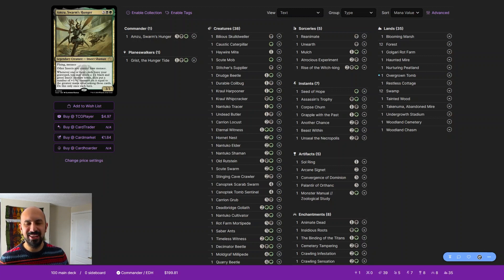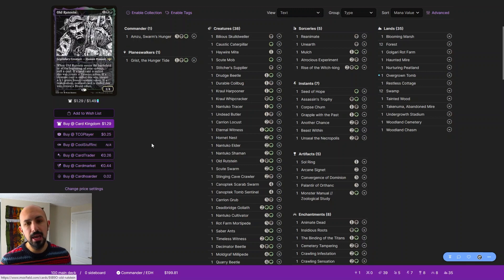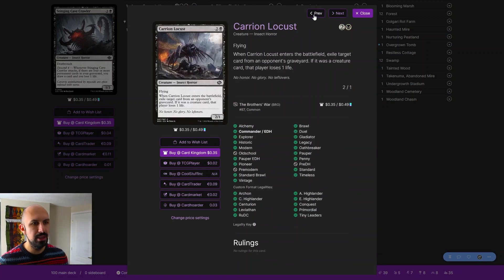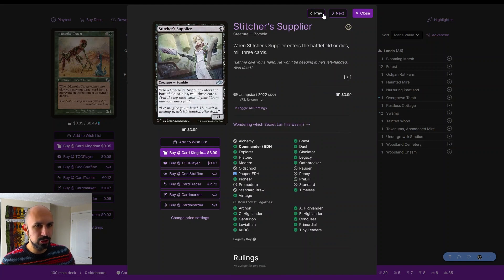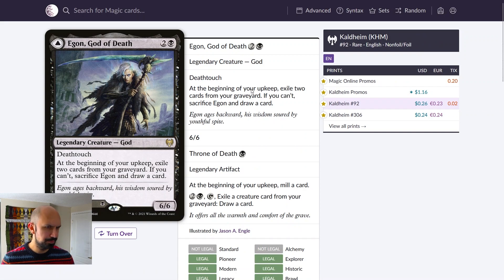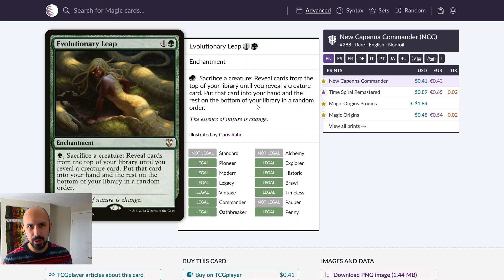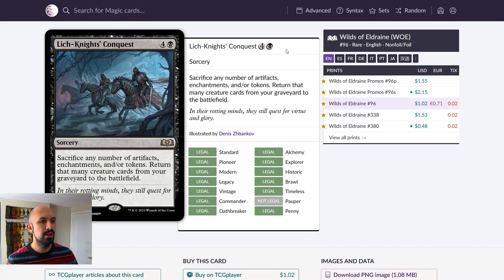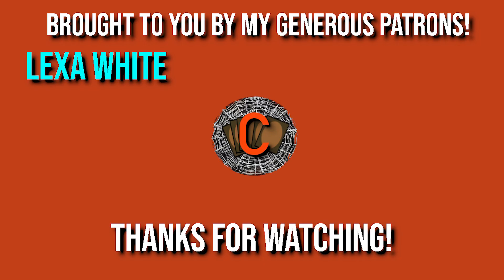EDH Deck Assist - Amzu Insect Kindred